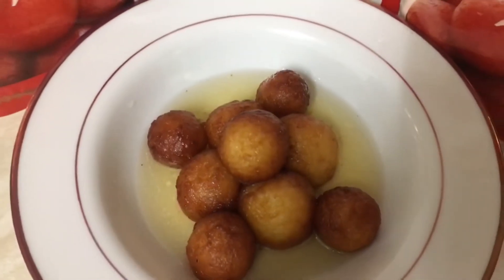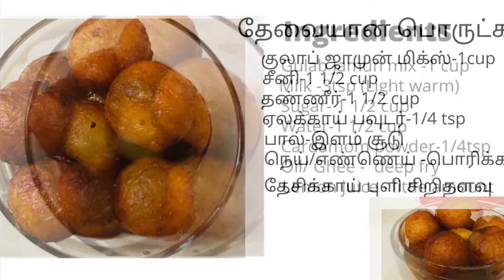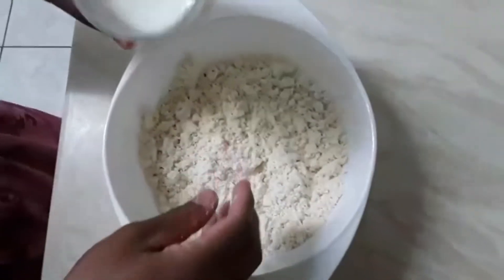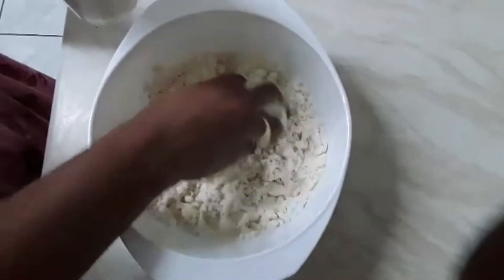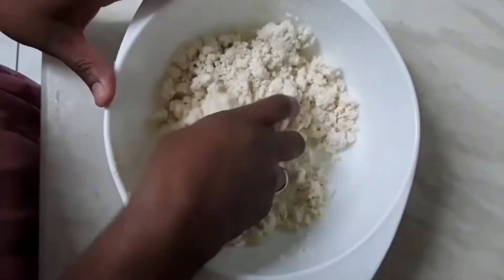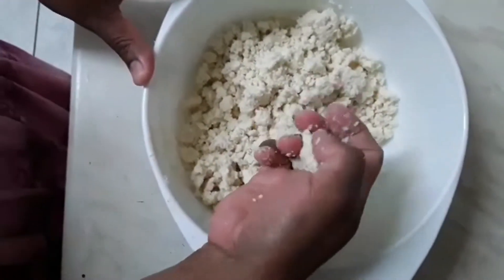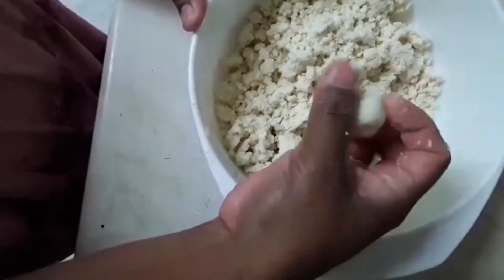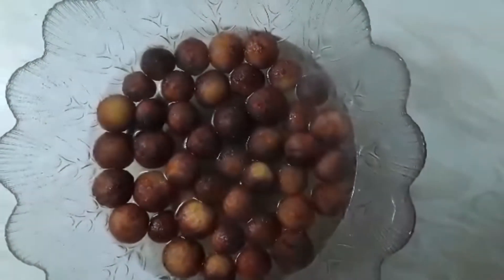Gulab Jamun Recipe in Tamil | instant mix Gulab Jamun| How to make Gulab Jamun in Tamil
In this video explained how to make gulab Jamun using instant Gulab jamun Mix. Gulab jamun is tasty and famous sweet in India . most of the people like very much . gulab jamun is a very easy to make now a days . hope you will enjoy and like the recipe . Thank you keep supporting .